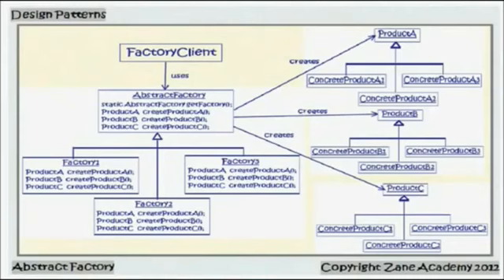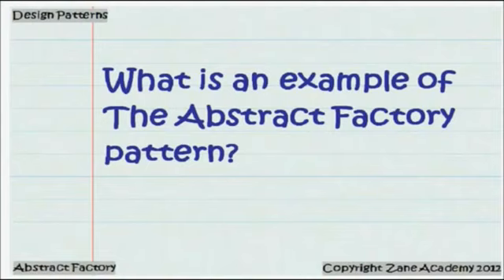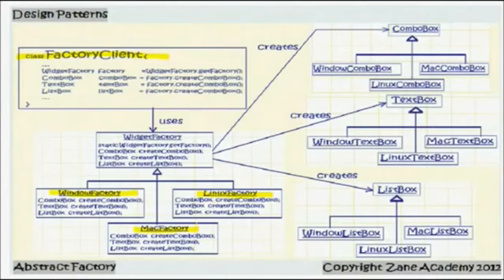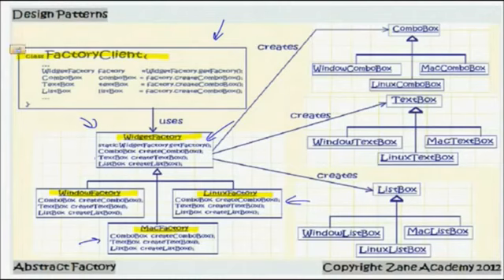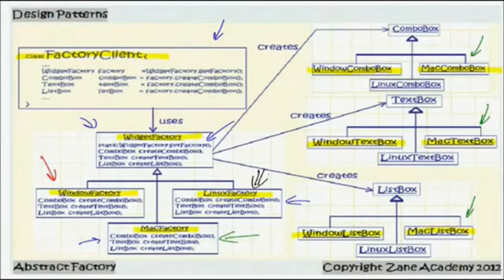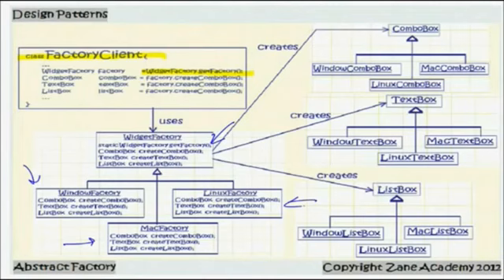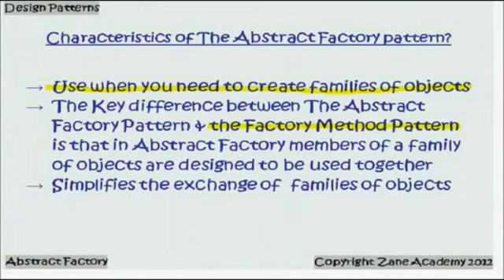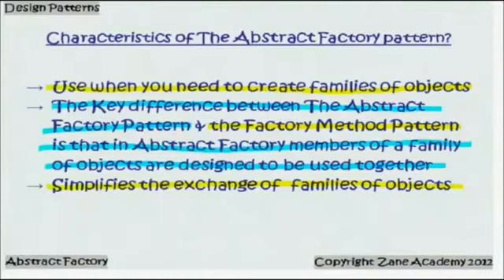Abstract Factory Creational Object Oriented Design Pattern JAVA360p